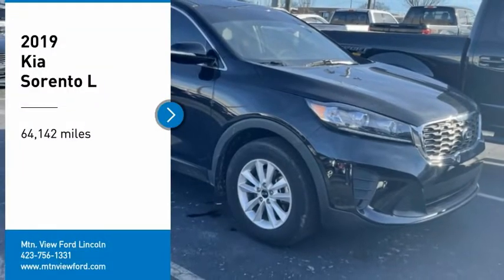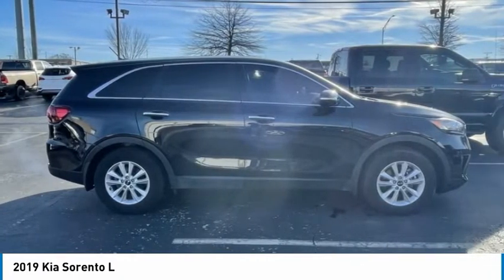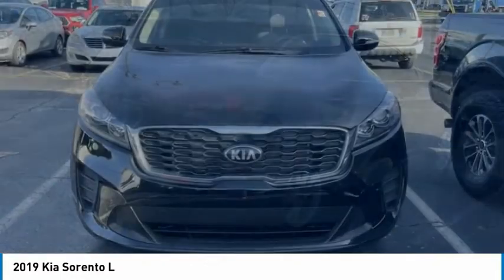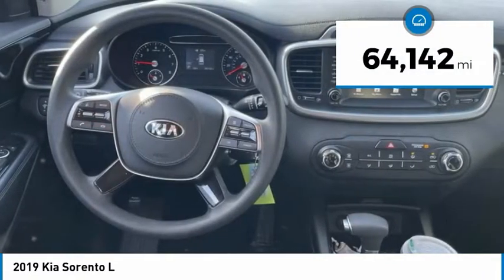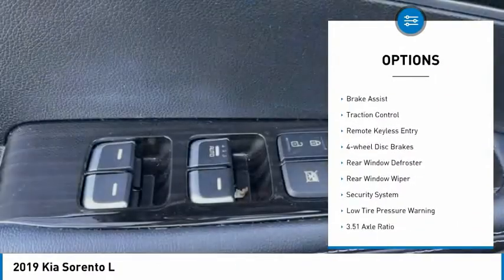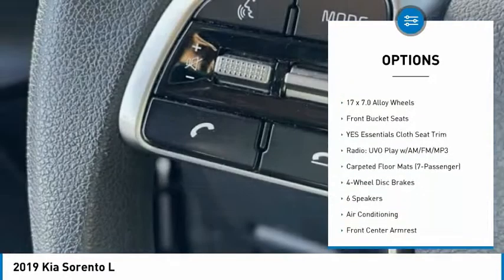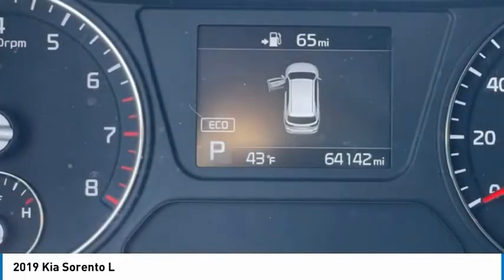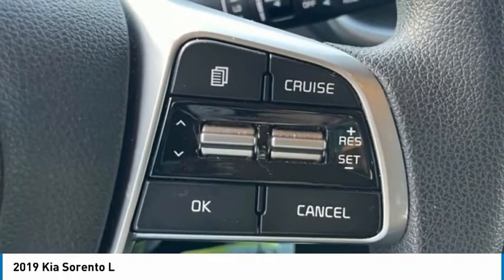2019 Kia Sorento L in Chattanooga N6822A